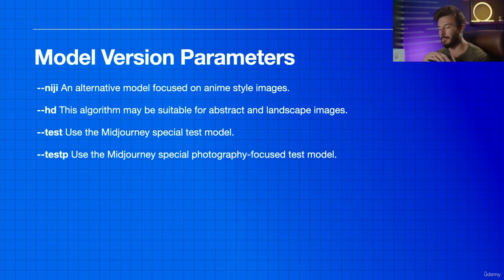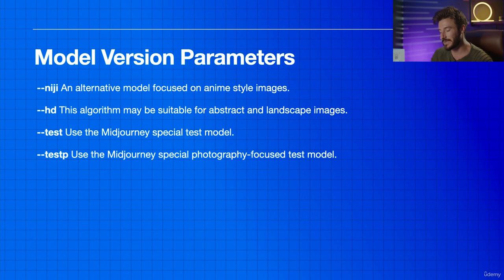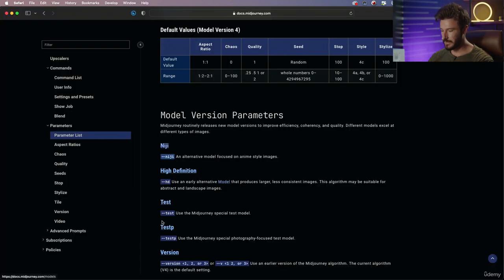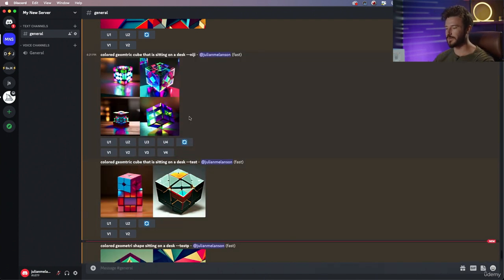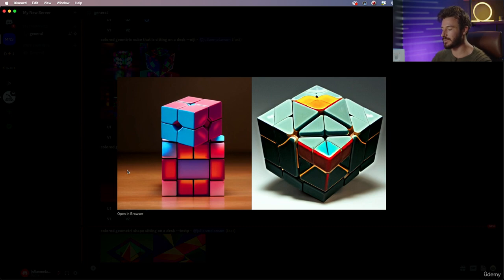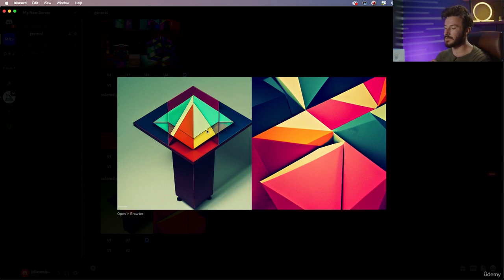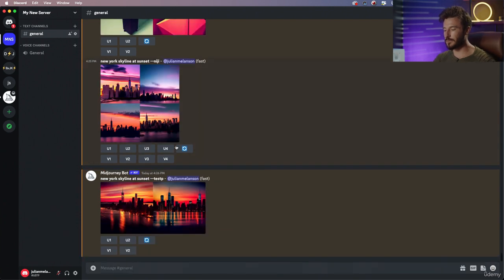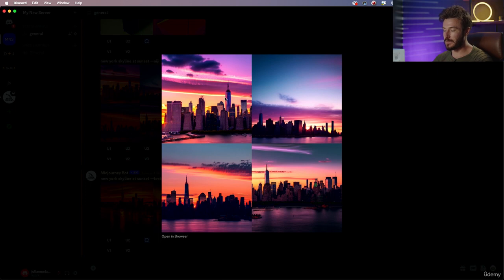Model Version Parameters | ChatGPT Complete Guide: Learn Midjourney, ChatGPT 4 & More